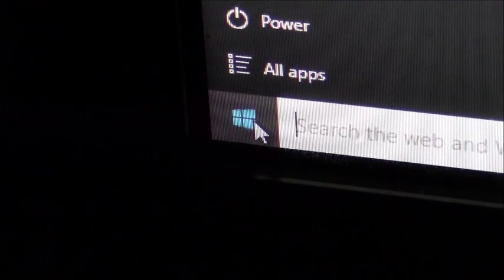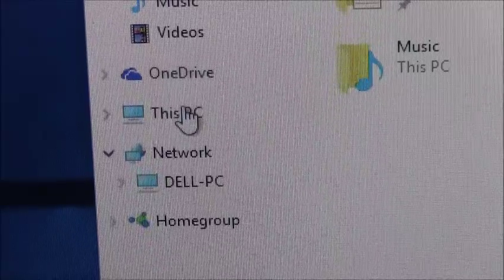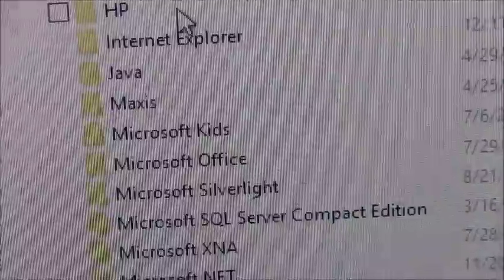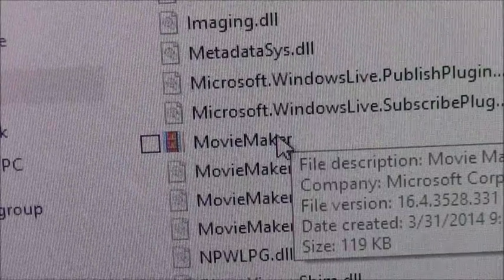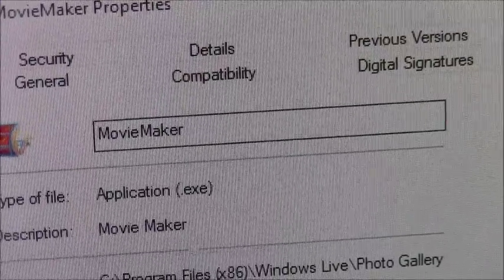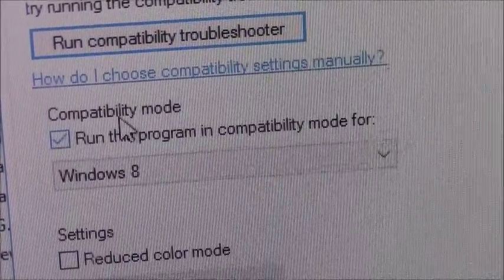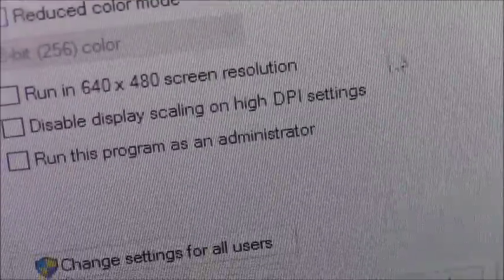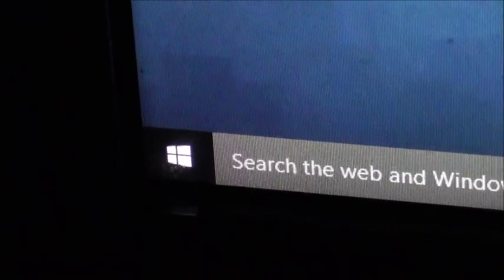How to Fix Error 0xC00d36E5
on Windows Movie Maker.  This is Windows 10, but it can work on other machines as well.  Hopefully, this helps, have a great day.